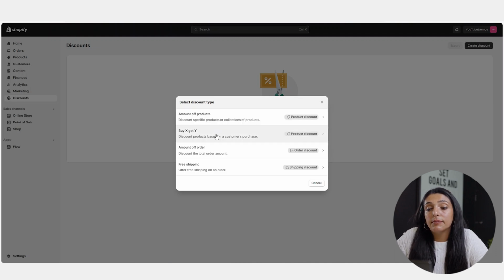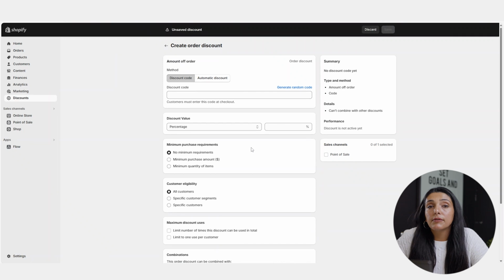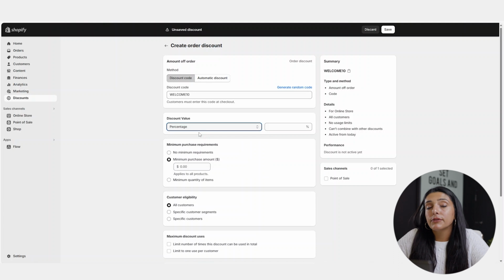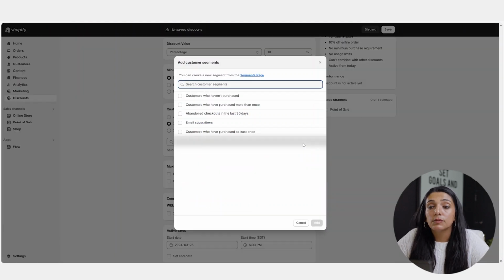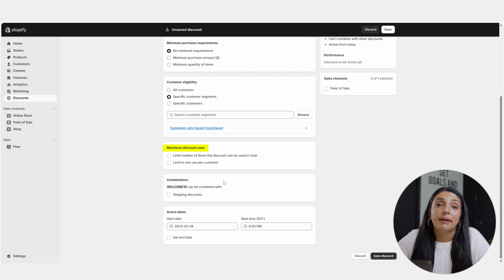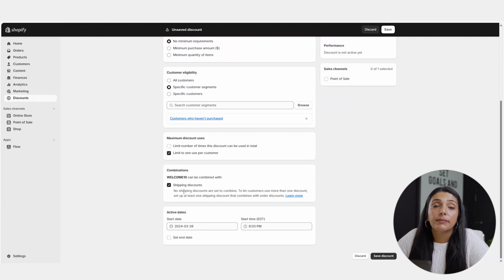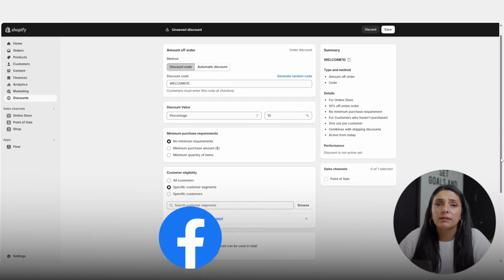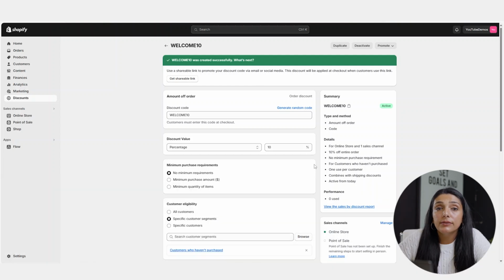Shopify Tutorial: How To Create Discount Codes For Beginners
In this video, I go over how to create discount codes in Shopify and add them to your online store. I also cover strategies on when to use them and how to think about which discounts will benefit your business the most.

Offering the right discounts to customers can be a valuable way to attract new buyers and nurture existing ones. Effective discounts can help boost sales, incentivize first purchases, and reward loyal customers. Be sure to watch this video all the way through as I cover how to set them up correctly, offer tips, and show you how to track the results.

- Talla

Timeline:
0:00 - Introduction
0:23 - Select discount type
1:07 - Choosing Discount Method
1:47 - Discount Value
1:57 - Minimum Purchase Requirement
2:12 - Customer Eligibility
3:06 - Maximum Discount Usage
3:20 - Combinations
3:47 - Active Dates
4:03 - Reviewing Parameters
4:09 - Sales Channels
4:29 - Promoting Your Code
4:39 - Testing Your Code
4:47 - Monitoring the Performance
5:00 - Conclusion